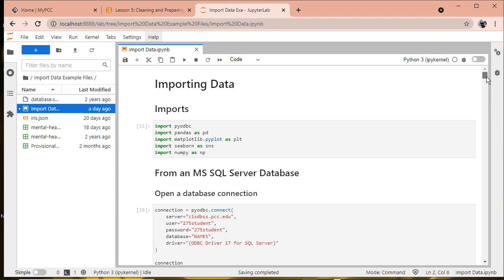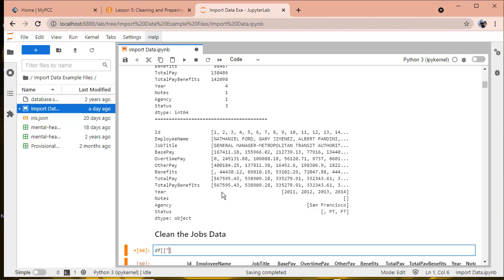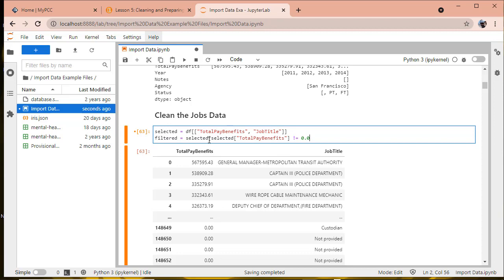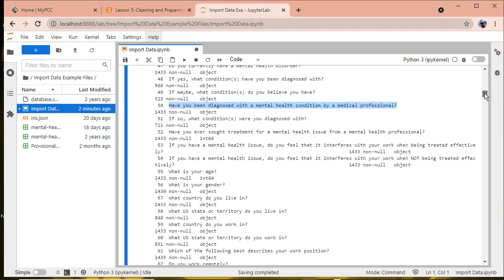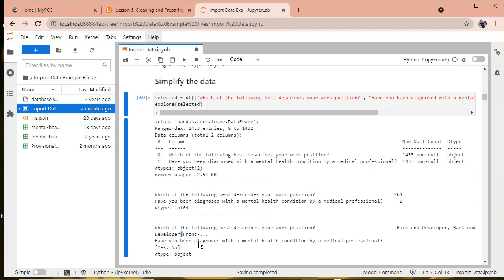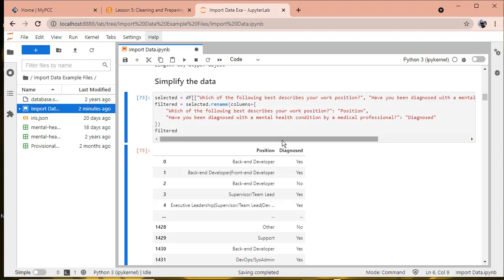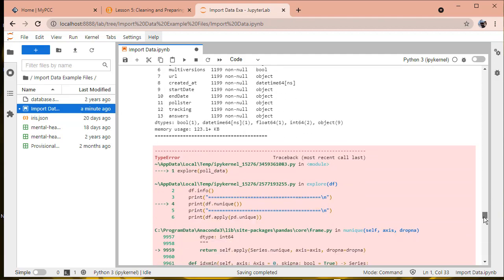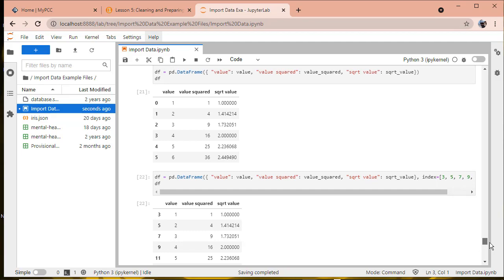Simplifying Data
Simplifying the Data.